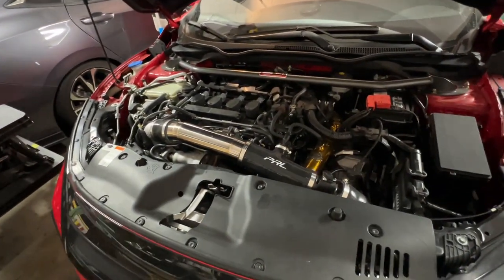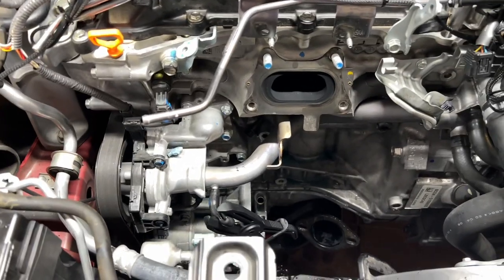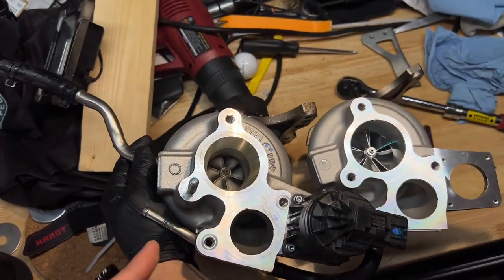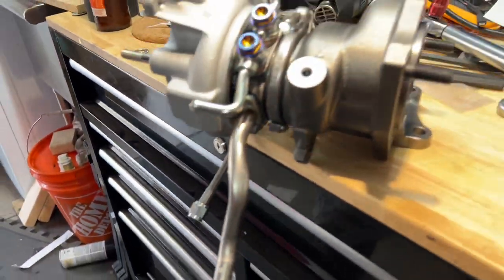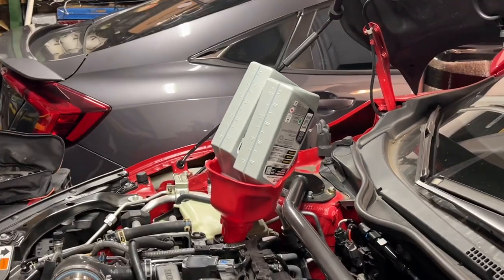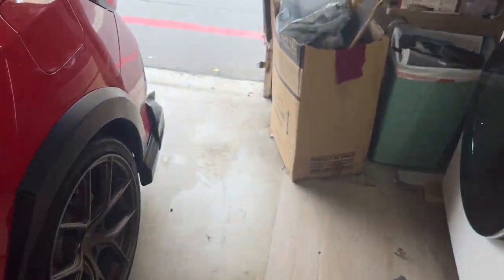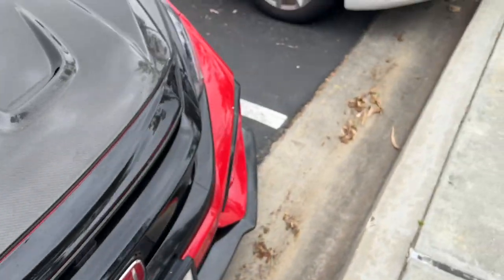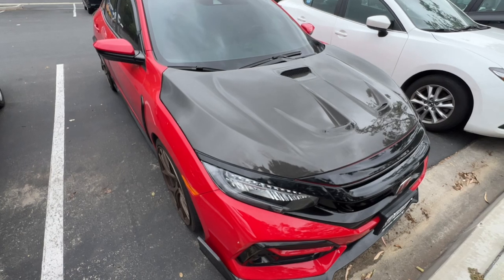RV6 R365 RED BALL BEARING TURBO INSTALL ON CIVIC 1.5T | CVT goes big turbo!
Mugen Honda Civic
Mugen FK7
Mugen Fk8
Mugen Type R
Big turbo civic hatchback
Big turbo 1.5
Big turbo CVT